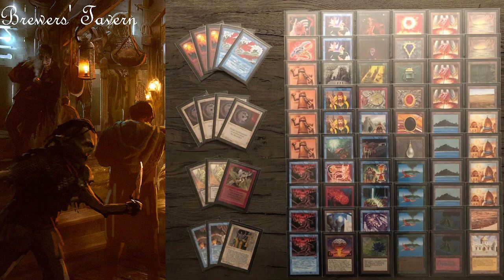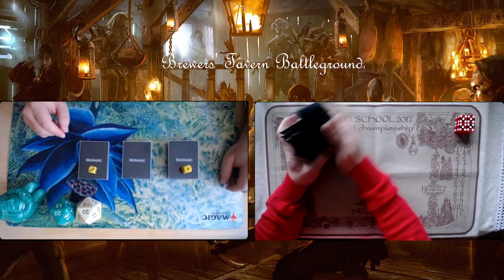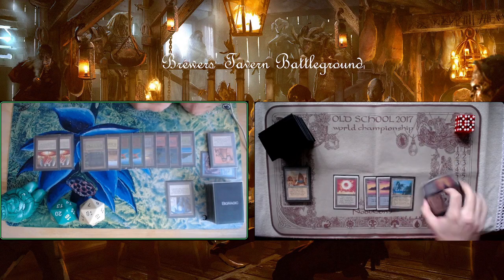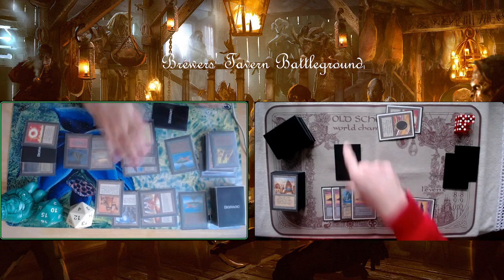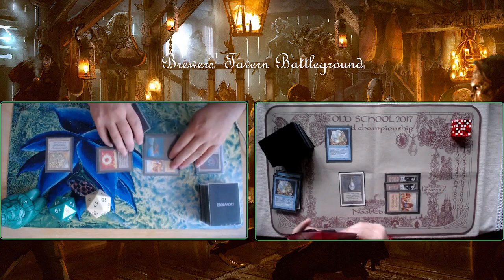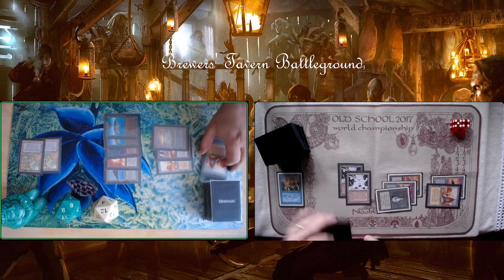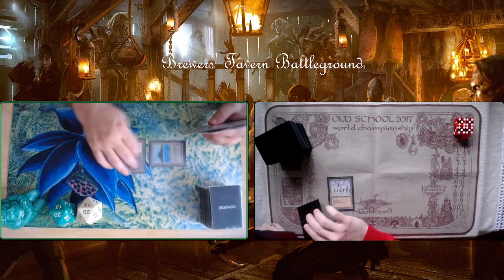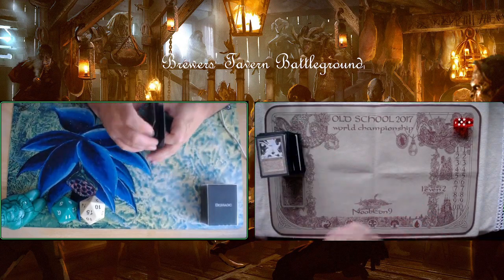Episode 73 - Mono Blue Phantasm vs 5 Color Juxtapose - Brewers' Tavern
This is the 73rd episode of our Old School Brews section.